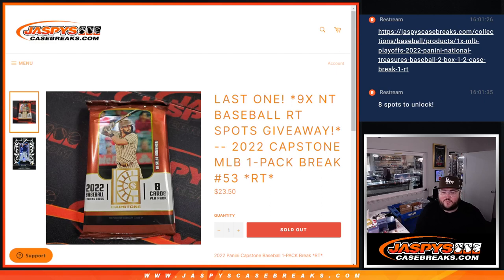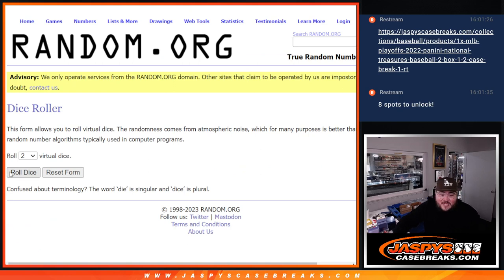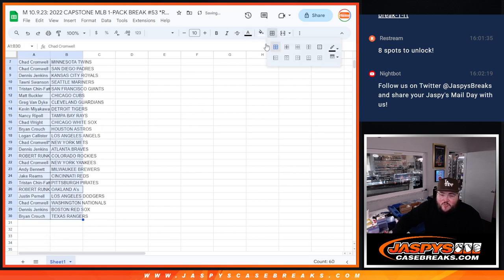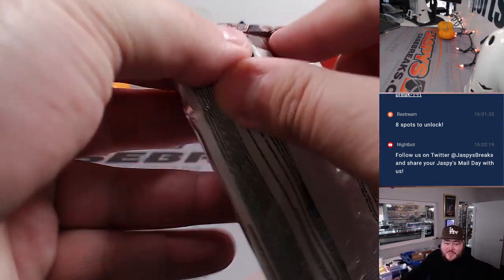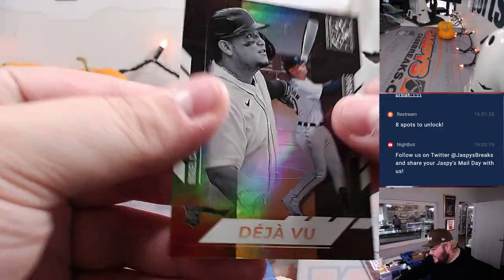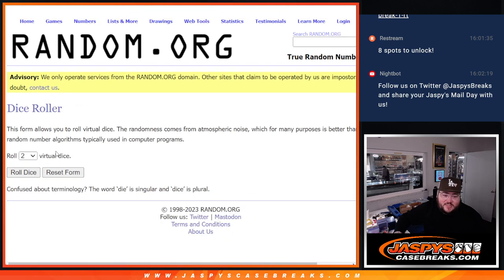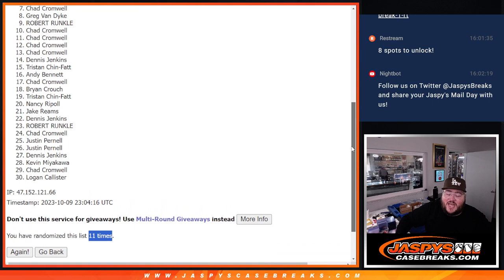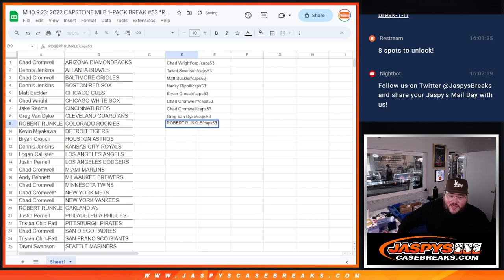M 10.9.23: 2022 CAPSTONE MLB 1-PACK BREAK #53 *RT*